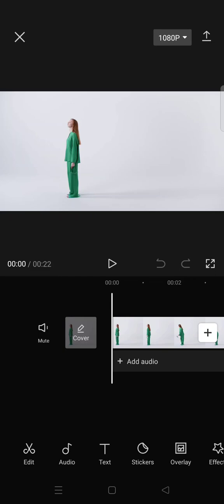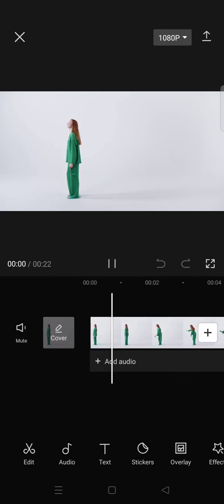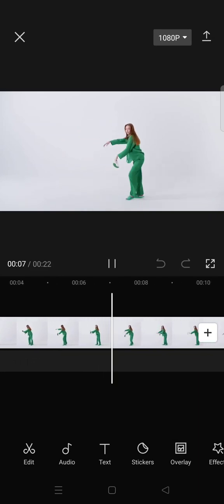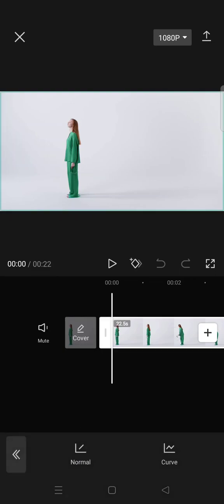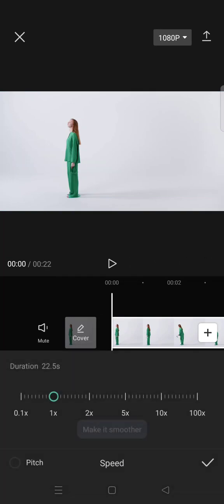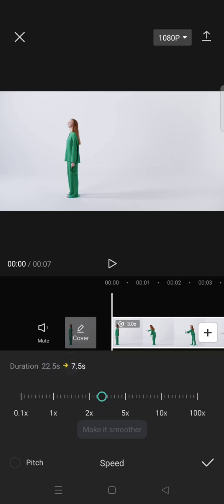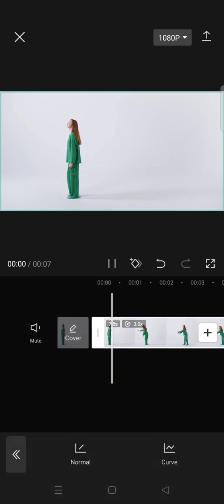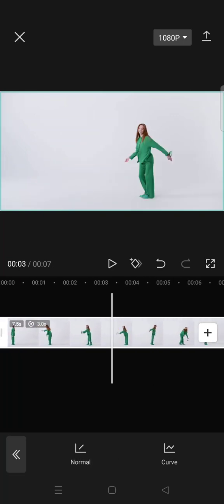How To Make A Fast Motion Video In CapCut? NEW UPDATE MAY 2023 | Fast Motion Tutorial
Want to create a fast-motion video? Here's how to do it on CapCut!